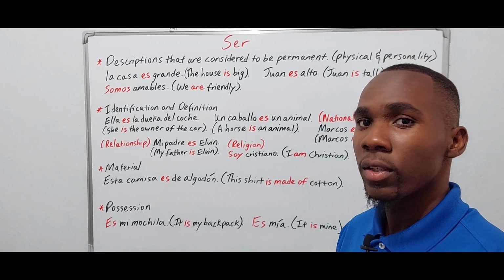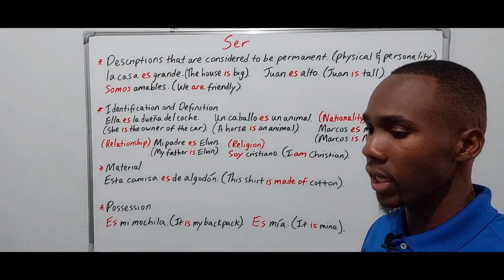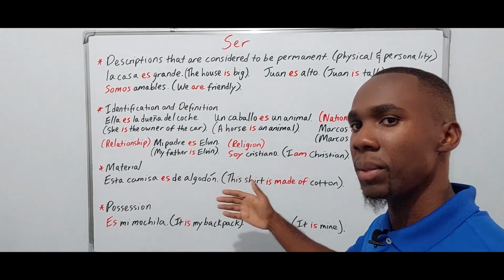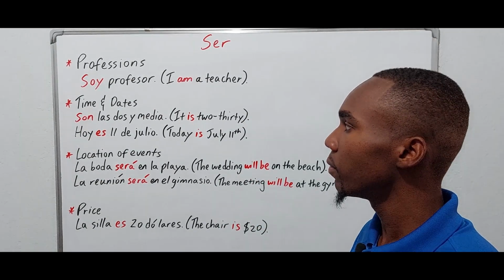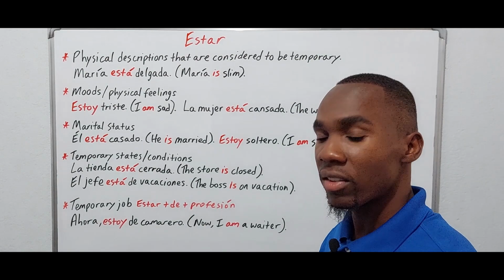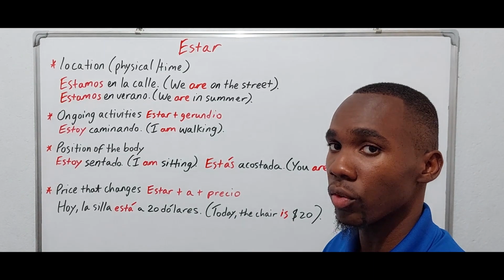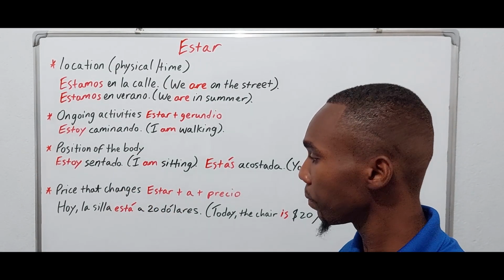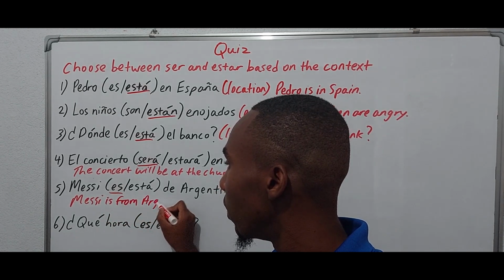Ser vs Estar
In this video, you'll learn the differences between the verbs Ser and Estar. These verbs are confusing because they both translate as 'to be' in English. However, they are used in different contexts and after watching this video, you will be able to distinguish them better.

Time stamps
0:00- Intro
1:38- Uses of Ser
11:02- Uses of Estar
19:45- Quiz

Adjectives whose meanings are changed by Ser and Estar
file:///C:/Users/hurdl/Documents/Spanish%20for%20Beginners/Notes/Adjectives%20that%20change%20meaning%20with%20SER%20and%20Estar.pdf